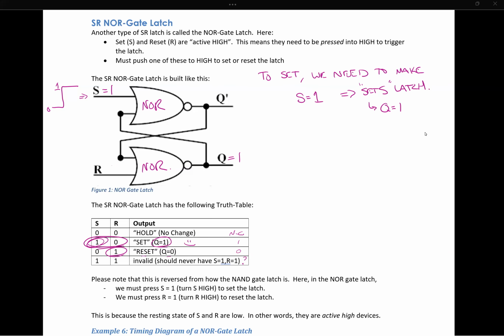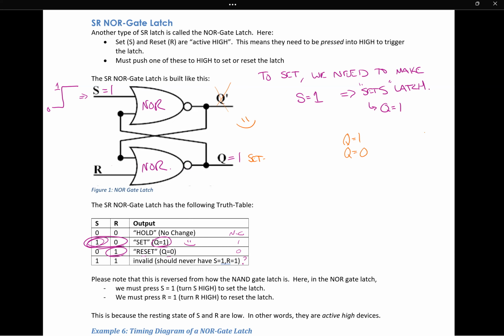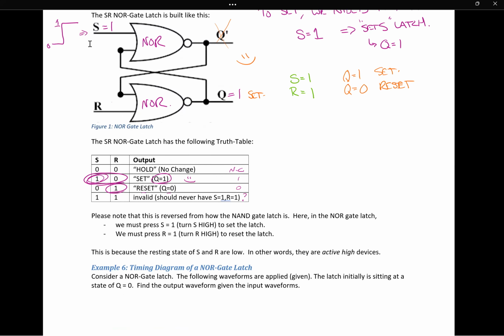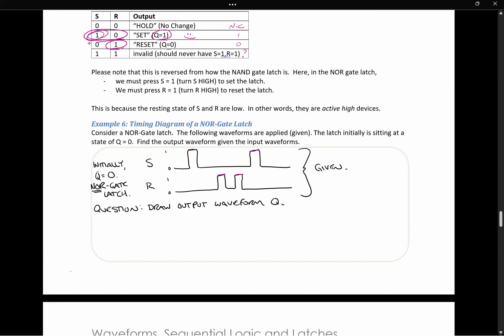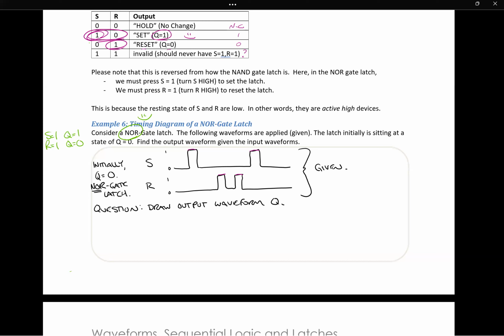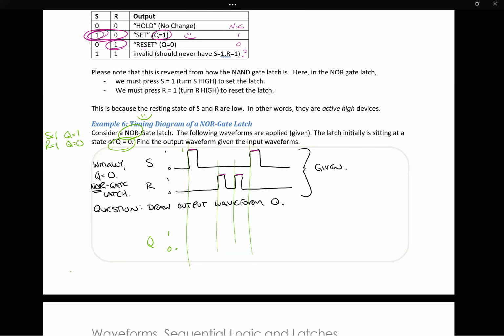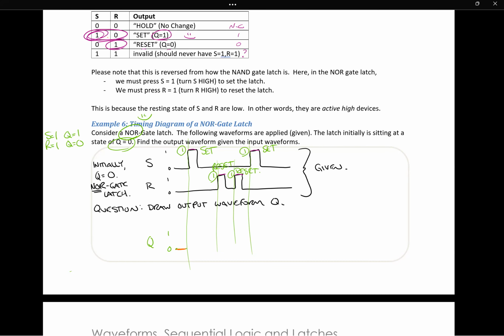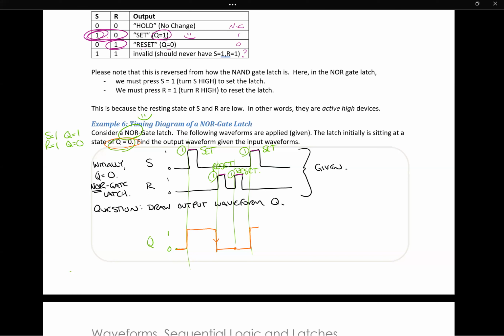NOR Gate Latch How it Works and Example Problem Digital Logic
In this video, I describe the functionality of a NOR Gate latch. Digital logic is the foundation of modern electronics, enabling the design of circuits that perform logical operations.

Digital logic involves using high (1) and low (0) signals to represent and manipulate binary information. Digital circuits use these signals to perform complex operations, and they are essential in computers, smartphones, and many other electronic devices.

The NOR Gate is a fundamental building block in digital electronics. A NOR Gate is a logic gate that outputs a high signal (1) only when all its inputs are low (0). When any input is high (1), the output is low (0). We then introduce the concept of a NOR Gate latch, a type of flip-flop used in memory and storage applications.

A NOR Gate latch is a simple storage device that maintains its state until it is changed by input signals. It has two inputs, typically labeled Set (S) and Reset (R), and two outputs, Q and Q'. By manipulating the inputs, we can control the outputs and store binary information.

To make this more concrete, we walk through an example problem, showing how different input combinations affect the outputs of a NOR Gate latch. This hands-on demonstration will help you understand how NOR Gate latches are used in digital circuits to store and manipulate data.